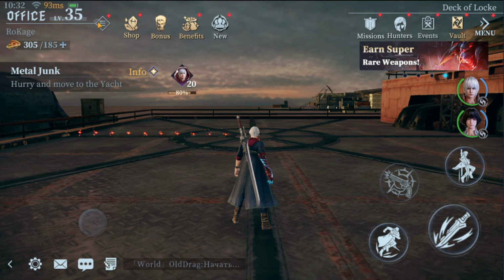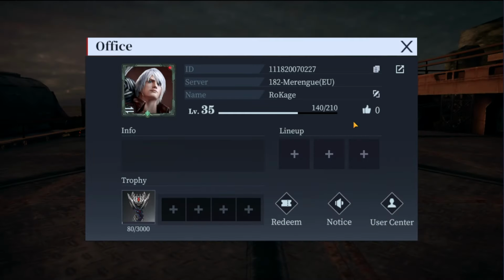*NEW CODES* Nero Devil Bringer 2nd BEST UNIT & soo FUN TO USE!!!! (Devil May Cry: Peak of Combat)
👉Play Devil May Cry Peak of Combat on PC with Bluestacks

Timeskip

Codes:
BRINGERTIME
COMBOB
HIGHROLLER
TY4WATCHING474

Devil May Cry: Peak of Combat" is an authorized mobile game created by NebulaJoy, with the deep participation of the official team of CAPCOM Devil May Cry! The game inherits the Devil May Cry's free, flexible, strategy skills and gorgeous, unconstrained fighting style, and at the same time, it also brings players an immersive combo experience with its industry-leading motion capture technology, which perfectly reproduces the most distinctive battles of Devil May Cry, make the experience more diverse.

In order to maintain the consistent worldview of the Devil May Cry series, the game also restores the classic characters, scenes, weapons, and BOSS of the Devil May Cry series to the greatest extent, and presents the unprecedented Gothic world with the highest quality art scenes and visual effects, and witnesses the undisclosed brand new plot of the original series.

Title: *NEW CODES* Nero Devil Bringer 2nd BEST UNIT & soo FUN TO USE! (Devil May Cry: Peak of Combat)